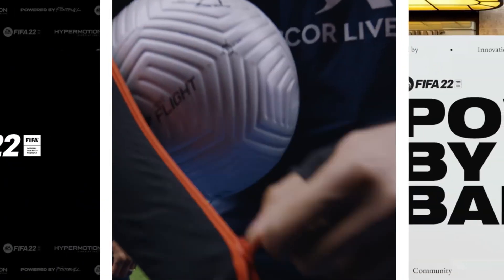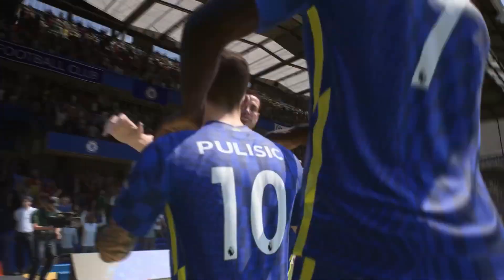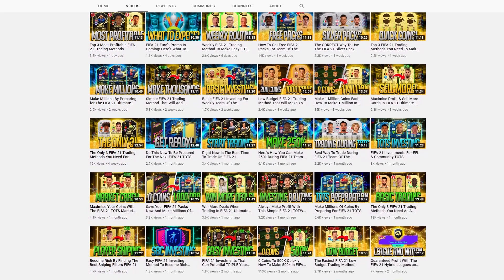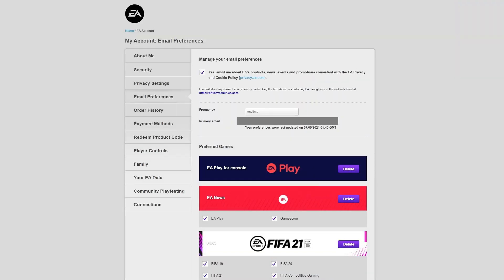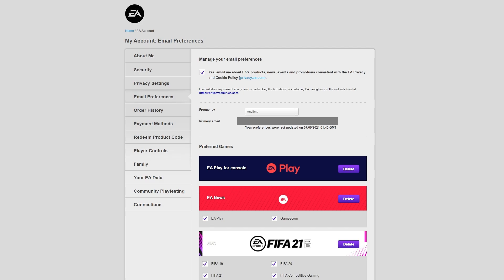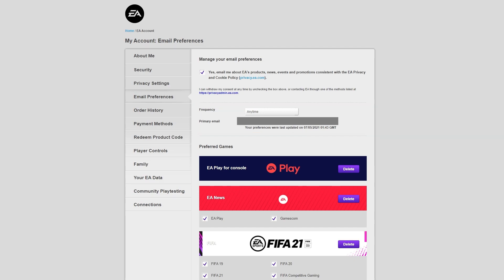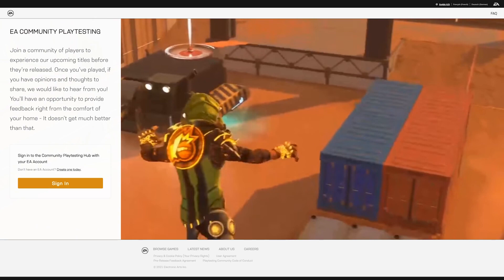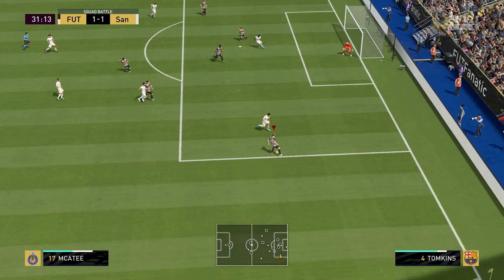Everything You Need To Know About FIFA 22 Beta (How To Get FIFA 22 Beta)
There's already been a few Closed Beta tests that have already taken place, this started back in June but it's still not to late. Between now and the release EA will still be testing FIFA 22 and they will do it by sending out FIFA 22 Beta Codes.

There's been many questions from players asking "how to get the FIFA 22 Beta" and to be honest, it's not an easy task. There's a very slim chance that you will get a beta code, I've been playing FIFA since FIFA 10 and to this day, I've never had a invitation to any beta. 99% of you watching this video will not get invited but there are specific things that you can do which increases the chances. I will go over absolutely everything about the FIFA 22 Beta, including how to play FIFA 22 Beta, FIFA 22 beta gameplay and all the leaks that will come with it. Even though there's a slim chance that you'll get your hands on the beta, there's going to be a lot more tests over the next 2 months before the FIFA 22 release date. There's also some other things to be aware of which will be covered in this video.

I post multiple times a week showing FUT21 trading to help you make more coins in FIFA FUT. We're also moving into the FIFA 22 phase so if you want the latest FIFA 22 news, FIFA 22 rumours or FIFA 22 updates, it will all be covered here on this channel.

FIFA 22 Standard
FIFA 22 Ultimate Edition